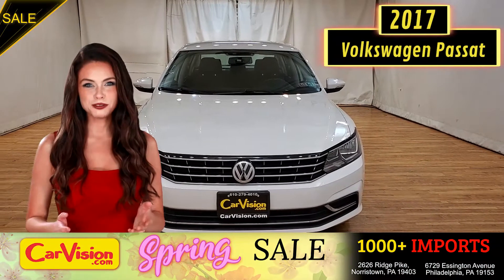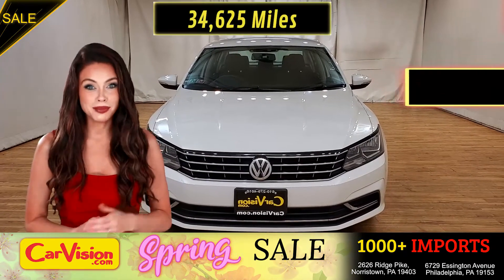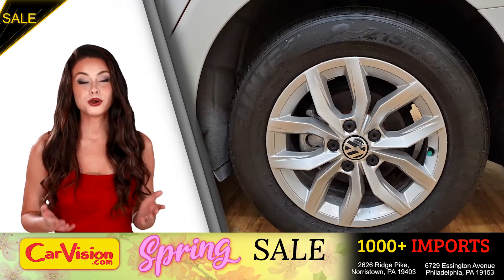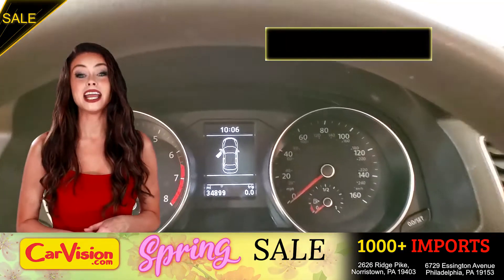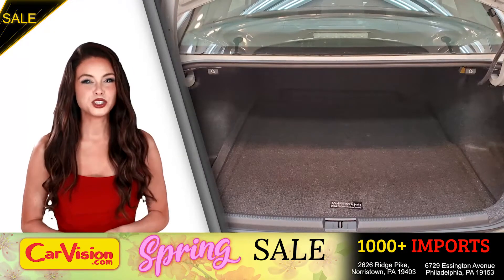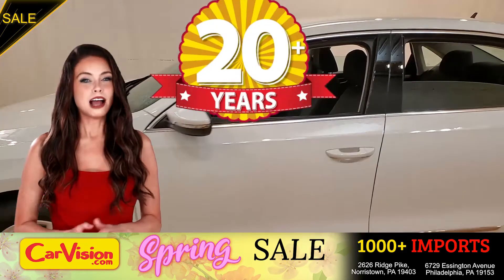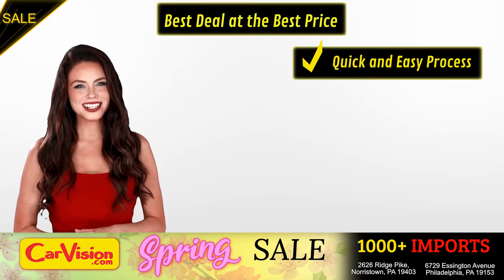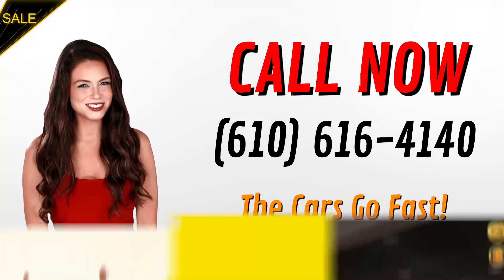2017 Volkswagen Passat 1.8T S Integrated Turn Signal Mirrors FWD 4D Sedan | CarVision.com | #026669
BACKUP CAMERA, BLUETOOTH, CRUISE CONTROL, Ln-Rn 17-250 Cloth. CARFAX One-Owner. Clean CARFAX. 23/34 City/Highway MPG ***MSRP $22440 AS NEW PRICE*** ***WARRANTY*** AS OF TODAY 3/30/20 BASIC Coverage expired ***POWERTRAIN*** 23 months or 25,101 miles 2017 VOLKSWAGEN PASSAT The 2017 Volkswagen Passat is a midsize sedan that features a winning combination of interior and exterior design, advanced technology, available driver assistance features, and a powerful and highly efficient base engine. Redesigned in 2016 with fresh sheet metal, a revised interior and new connectivity and available driver assistance systems, the Passat sees relatively minor changes for 2017. However, the trim structure has been repositioned, with driver assistance, connectivity, and convenience features being moved into lower trim lines. The 2017 Passat features the styling upgrades that were introduced for the 2016 model's facelift. Slimmer headlights, a more substantial fully chromed four-bar grille, and the muscular hood all work together to give the Passat a wide, planted stance from the front. Standard chrome window surrounds and trims on the doors add to the premium nature of the design, as do available LED headlights and LED taillights. The dashboard and center console, along with integrated two-tone decor panels, are first to catch the eye. The top of the dashboard is structured with sharp contours and a sculpture line, acting to frame the elements underneath. The instrument cluster features two large dial faces and a display screen set between them, while a frameless rearview mirror provides an understated touch of elegance. The 2017 Volkswagen Passat lineup features two engine options: the 1.8-liter TSI turbocharged four-cylinder or a powerful 3.6-liter VR6. The four-cylinder produces 170 horsepower and 184 lb.-ft. of torque from 1,500 rpm on regular gasoline. The 3.6-liter VR6 makes the 2017 Passat a true sport sedan. Producing an impressive 280 horsepower and 258 lb.-ft. of torque at 2,500 rpm with premium fuel, it offers power and luxury-class driving comfort. It's been 24 years since the opening of the first Car Vision dealership and we can't remember one day where we didn't welcome every single person as family into our house. Our team is the extension of our family and we take pride in the successes accomplishments of each one of them. Buy with confidence from anywhere! No need to come in the dealership anymore!!! We provide a quick and easy online delivery process. "SEARCH" online, and pick from more than 1,000 vehicles, Ever vehicle is ready for delivery to your home or business. "PURCHASE" with cash, or use your own financial institution or ClICK the FINANCE tab at the top of our home After you complete the finance application. You will hear from one of our product specialists in a matter of minutes. They will have all of your payment options available to you. After you decide on a term and payment that fits into your budget. Just let us know how you would like us to deliver the vehicle. "PICK UP or DROP OFF" Within 48 hours your car is sitting in your driveway! Priced below KBB Fair Purchase Price! Awards: * 2017 IIHS Top Safety Pick * 2017 KBB.com 10 Best Used Cars Under $20,000 * 2017 KBB.com 10 Most Comfortable Cars Under $30,000